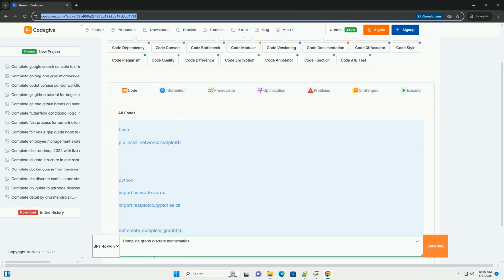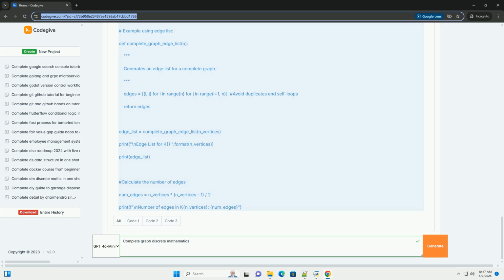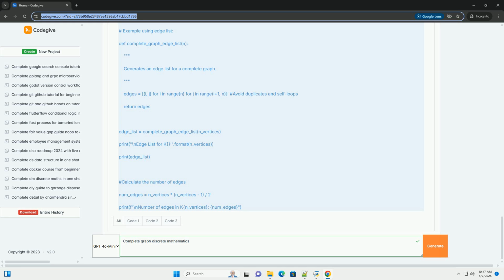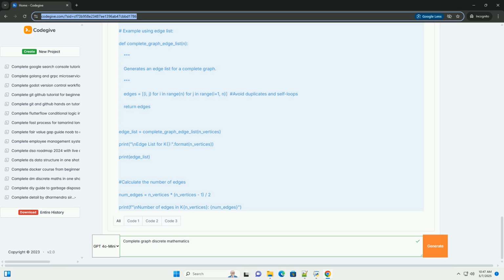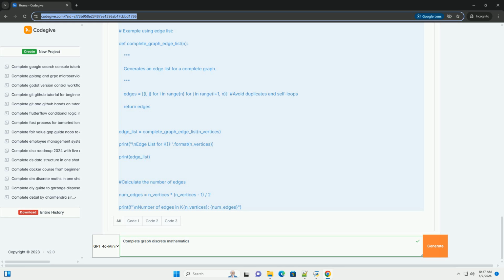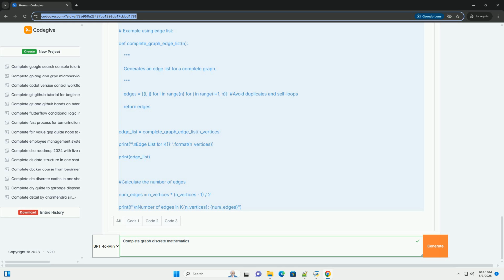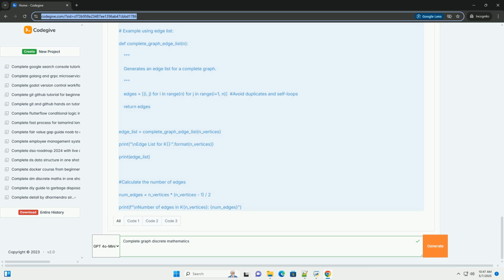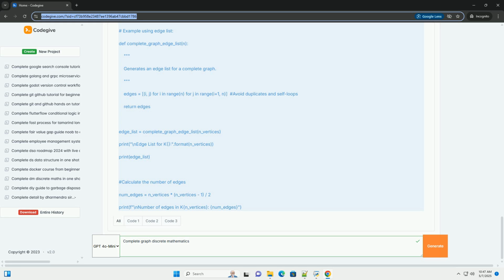Complete graph discrete mathematics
okay, let's delve into the world of complete graphs in discrete mathematics, covering their properties, characteristics, representations, and even some basic code examples to visualize them.

**what is a complete graph?**

in graph theory, a **complete graph** is a simple undirected graph where every pair of distinct vertices is connected by a unique edge.  in other words, every vertex has an edge to every other vertex in the graph.  it's the "densest" possible undirected graph.

**key properties and characteristics:**

1. **notation:**  a complete graph with *n* vertices is denoted as *ksubn/sub*.

2. **number of vertices and edges:**
   *  a complete graph *ksubn/sub* has *n* vertices.
   *  the number of edges in *ksubn/sub* can be calculated using the formula: `n * (n - 1) / 2`. this is because each of the *n* vertices is connected to *n-1* other vertices.  we divide by 2 to avoid double-counting each edge (since the graph is undirected).  this formula is also the same as the number of combinations of choosing 2 vertices from *n* vertices (supn/supcsub2/sub or  (n choose 2)).

3. **regularity:** a complete graph is a *regular graph*.  a graph is *k-regular* if every vertex has degree *k*.  in a complete graph *ksubn/sub*, every vertex has degree *n-1*. therefore, *ksubn/sub* is an *(n-1)*-regular graph.

4. **cliques:** a clique in a graph is a subgraph where every pair of vertices is connected by an edge. a complete graph *ksubn/sub* is a clique of size *n* within itself.  it's the largest possible clique within its own structure.

5. **connectedness:**  complete graphs are always connected.  since every vertex is connected to every other vertex, there is a path between any two vertices in the graph.

6. **diameter:** the diameter of a graph is the longest of all the shortest paths between any two vertices.  the diameter of a complete graph is always 1.  this is because you can go directly from any vertex to any other vertex in a ...

complete graph
 discrete mathematics
 graph theory
 vertices
 edges
 connectivity
 combinatorial structures
 Eulerian graph
 Hamiltonian graph
 graph isomorphism
 adjacency matrix
 planar graph
 degree of a vertex
 bipartite graph
 applications of graphs